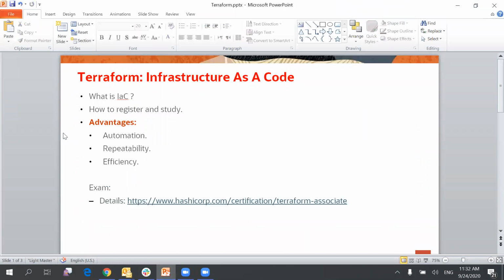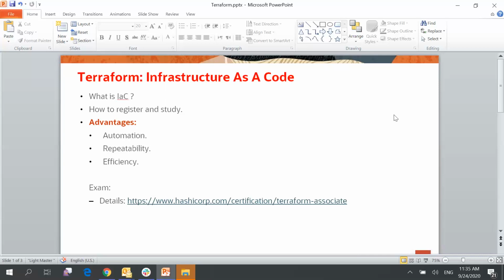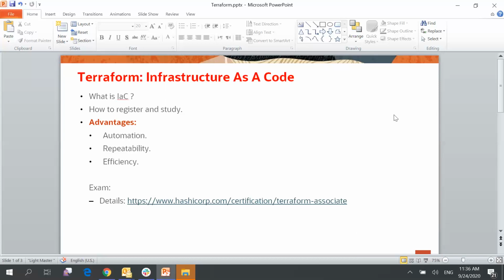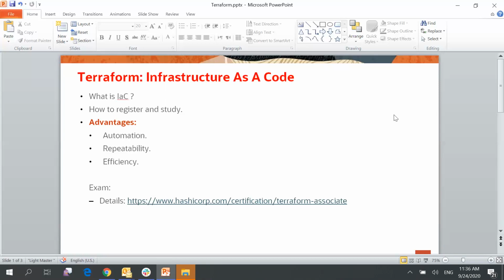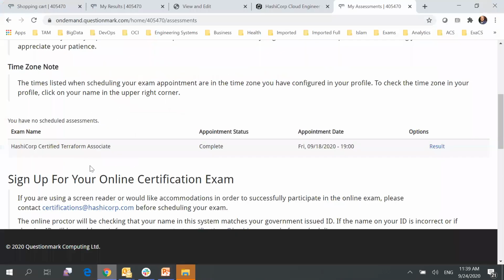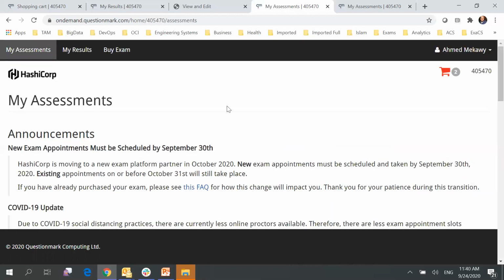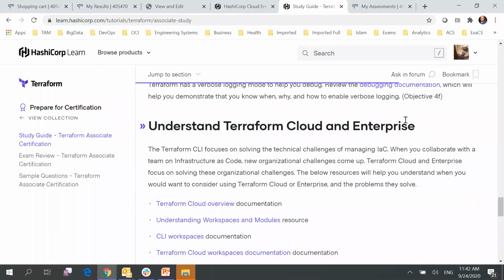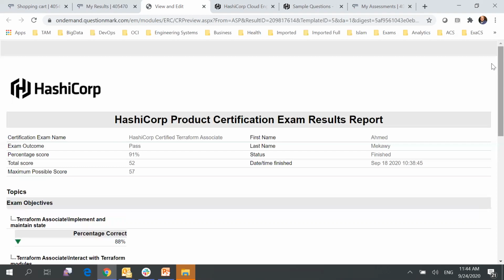Terraform Associate Certification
Terraform Associate Certification Exam